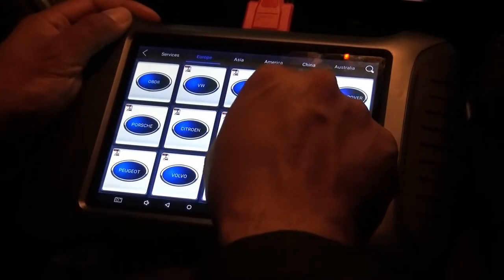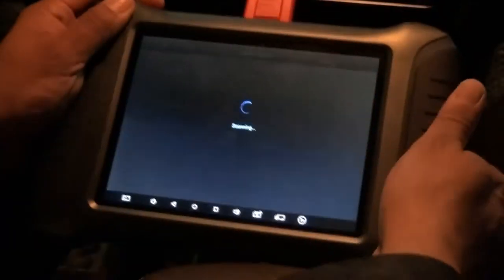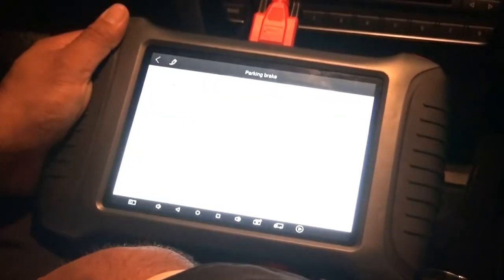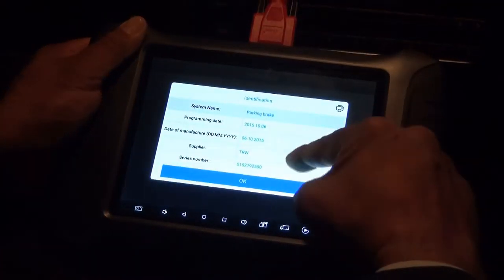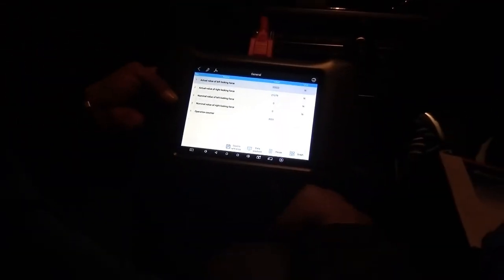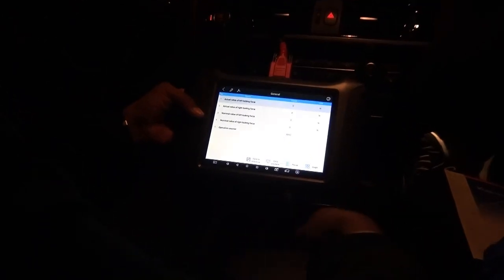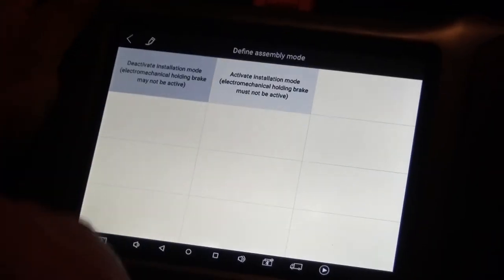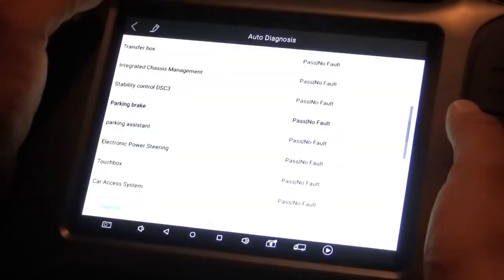Special Function (Parking Brake) with NEW PRODUCT H6 Diagnosis Tool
H6, an 8-inch industrial capacitive touch screen tablet with 2G RAM and 32G On-board memory. more convenient and faster in data transfer and image mapping.